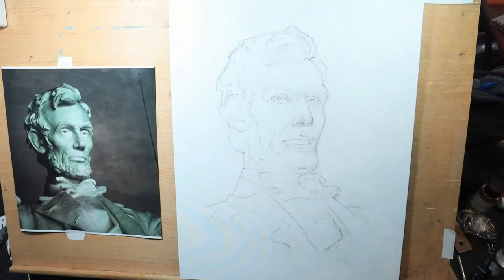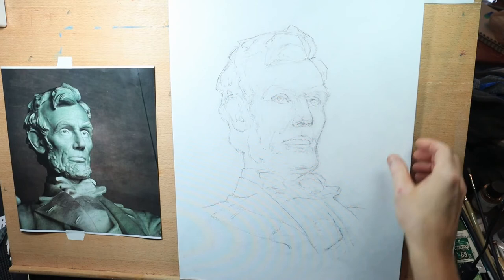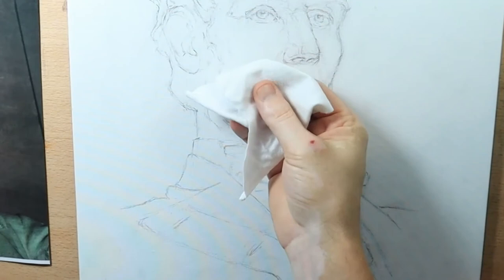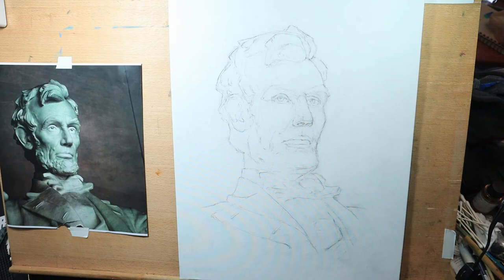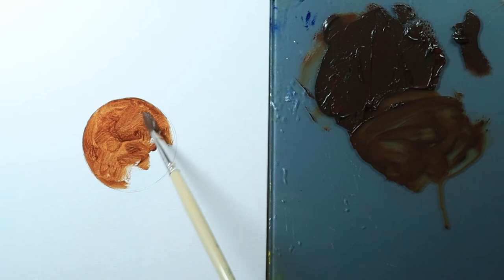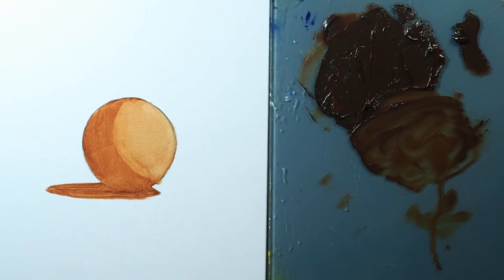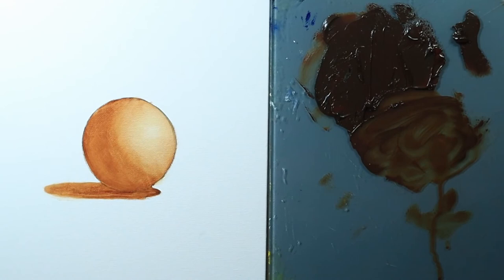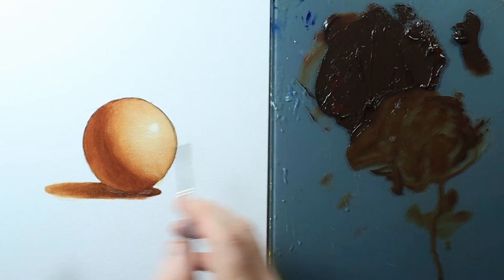Oil Wash: Supplies and Demo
Hey All,
Happy New Year! :D  I hope you're doing well.  In this video I'll be introducing the concept of an oil wash.  This is where you use oil paint similar to watercolor.  Thin, transparent application.  I'm also working on putting together a video with a portrait done with this technique.

Sincerely,

"Mr. Drew"